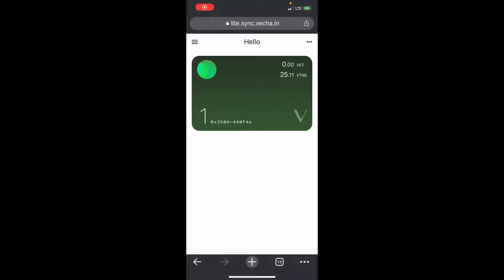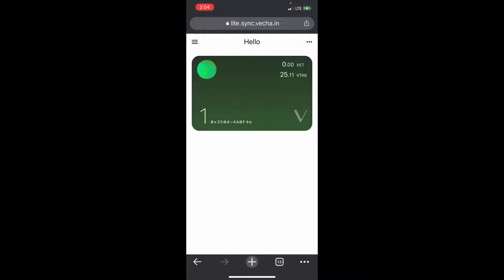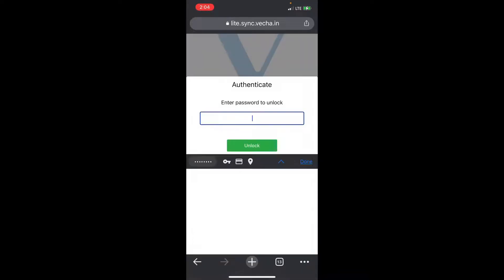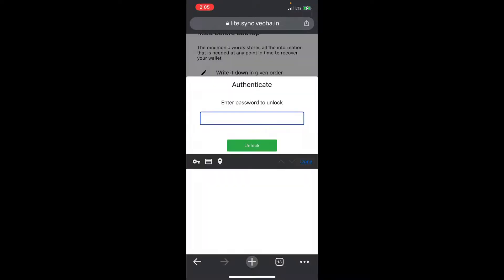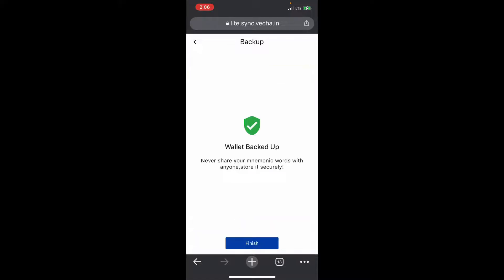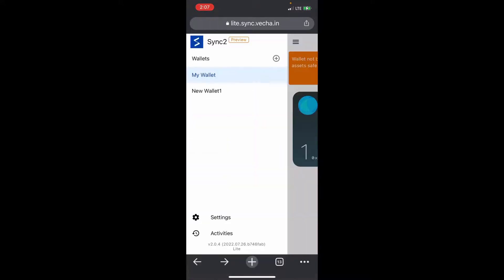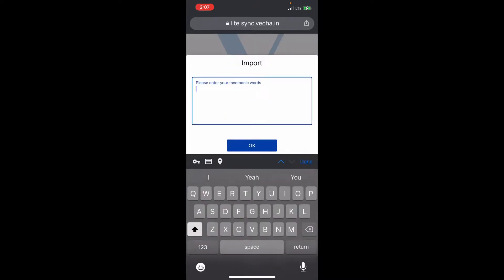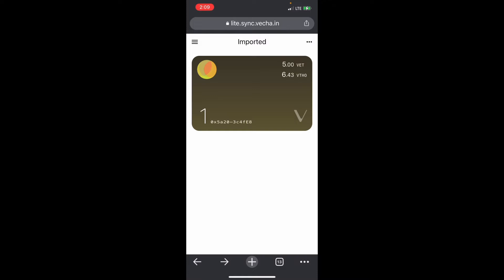How to set up a Sync2 wallet on Mobile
Short tutorial on how to setup a Sync2 wallet

to sign up for Crypto.com and we both get $25 USD :)

Non-Fungible News

About VeChainThor

Vechain is a blockchain platform designed to enhance supply chain management and business processes.  It's goal is to streamline these processes and information flow for complex supply chains through the use of distributed ledger technology (DLT)

The Vechain platform contains two distinct tokens, VET and VTHO.  The former is used to transfer value across the network and the latter is used as the gas token to power smart contract transactions.